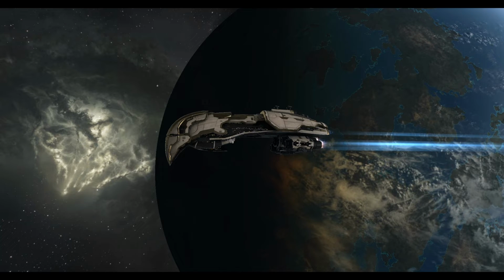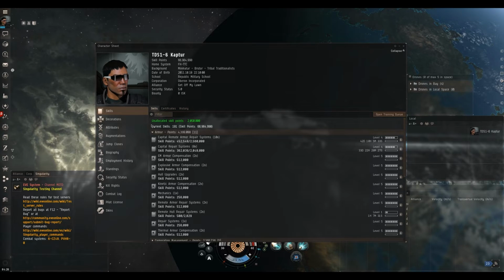Eve Online: Skillpoint Trading | February 2016 Release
Ever wanted to get into a ship but don't want to train into it, well now you can just buy the skill points!
Skillpoint trading is coming in the next expansion cycle (February)